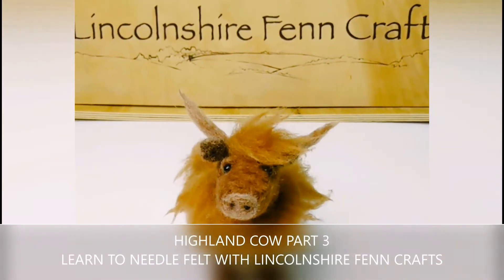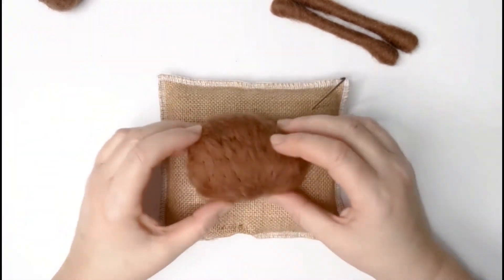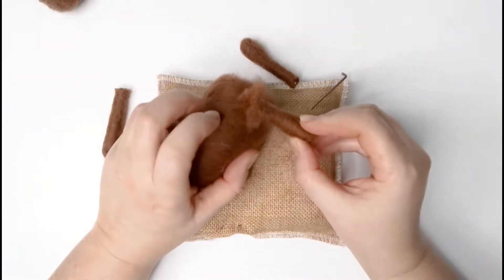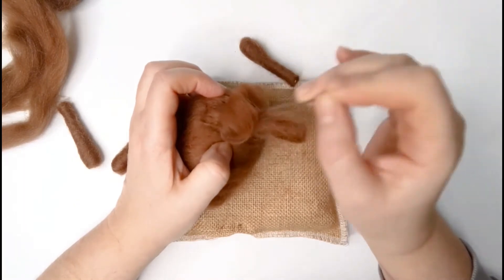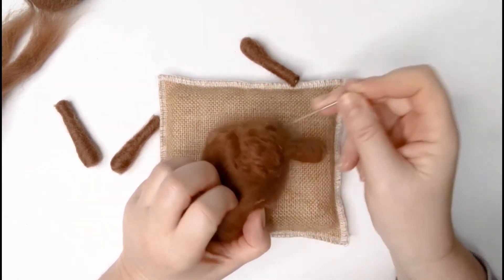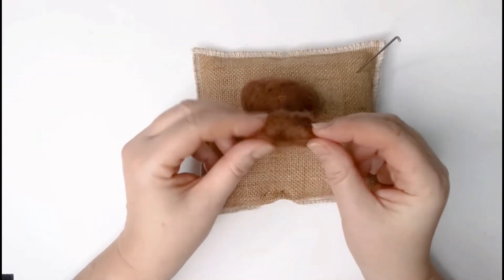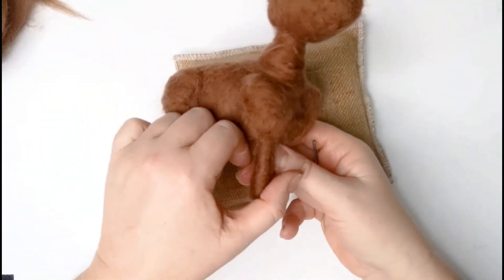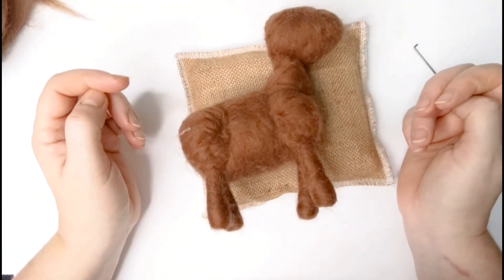NEEDLE FELTED HIGHLAND COW PART 3 - Putting it together | Lincolnshire Fenn Crafts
Grab your wool felting needles or needle felting kit (link below for kits and wool) and felt along with me, workshop style.
This needle felting tutorial will teach you how to attach the parts of the Highland Cow.
ULTIMATE GUIDE TO NEEDLE FELTING